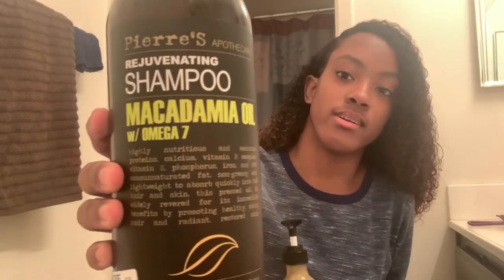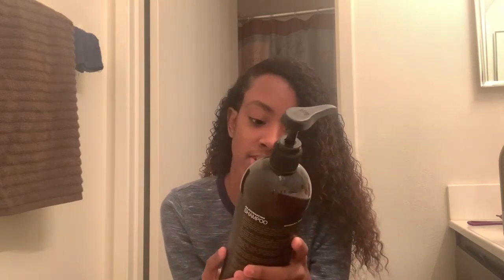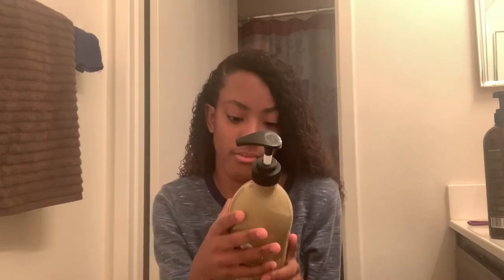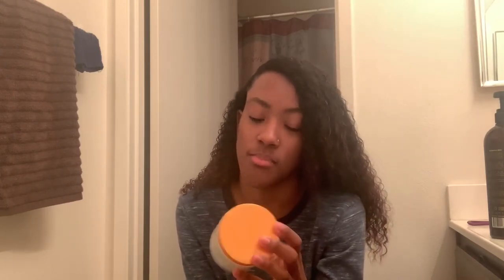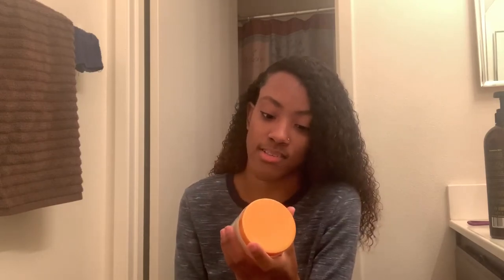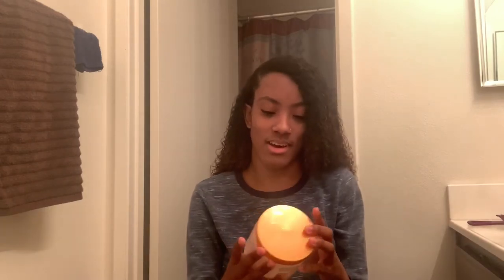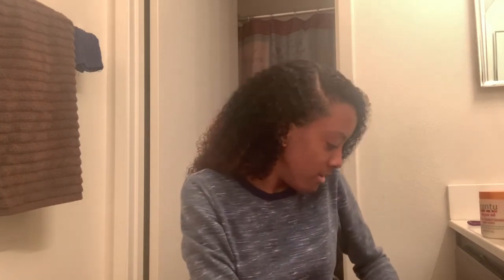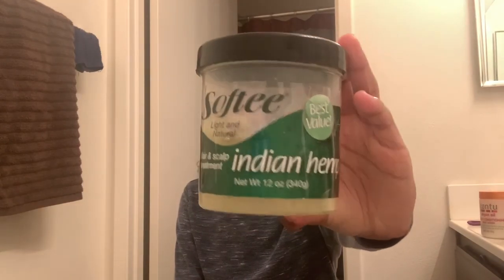HOW TO GET LONG, THICK,BEAUTIFUL NATURAL CURLS | NIICOLEBRIANNA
Products shown: Pierre's Rejuvenating Shampoo Macadamia Oil w/Omega 7
Luseta Jamaican Black Castor Oil Conditioner
Cantu Argan Oil Leave-In Conditioning repair cream
Cantu Shea Butter Daily Oil Moisturizer
Cantu Shea Butter Grow Strong Strengthening Treatment
Softee Indian Hemp Hair & Scalp Treatment
Palmers Olive Oil Deep Conditioner

Also be sure to turn on my bell notifications to be updated on my latest videos!